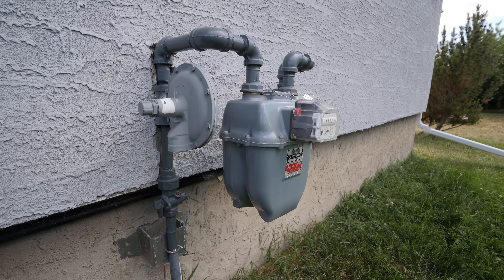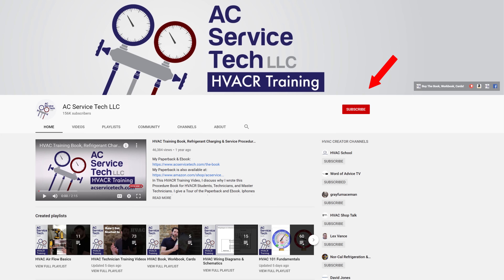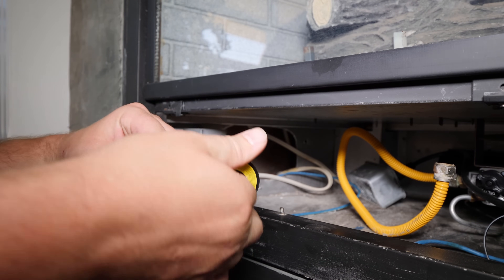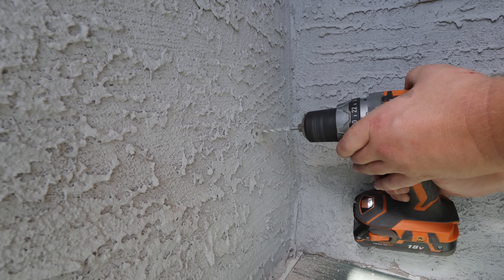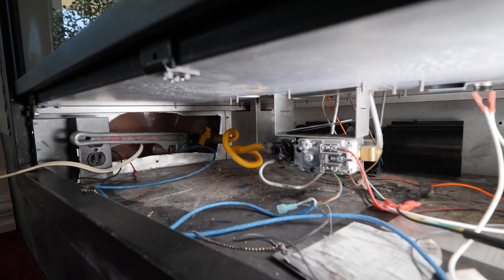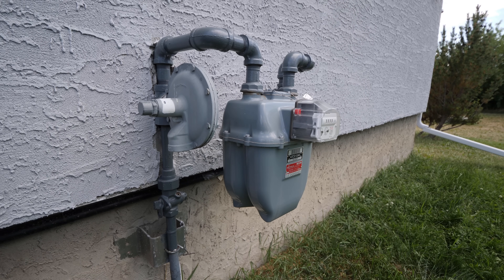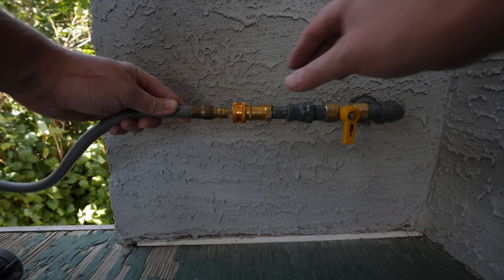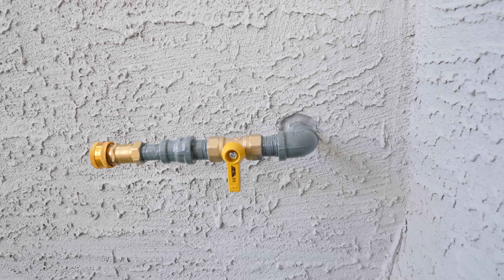Natural Gas BBQ Grill Gas Line Install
How to install a gas line for a natural gas BBQ. Barbecue gas line sizing, fittings, installation techniques, and quick disconnect operation.

12’ Hose and Quick Disconnect
Gas Leak Detector
½” Gas Valve
½” x 3/8” BLK Coupling